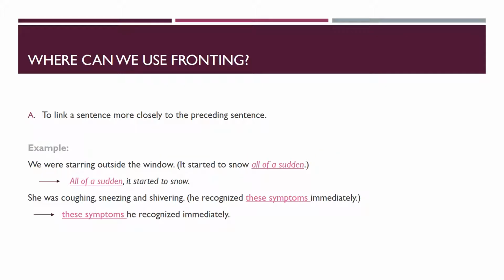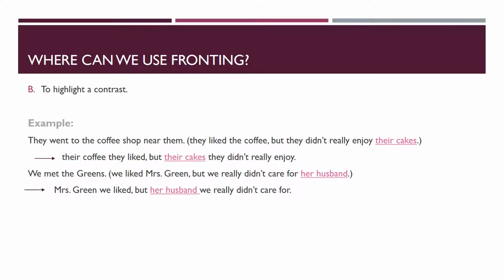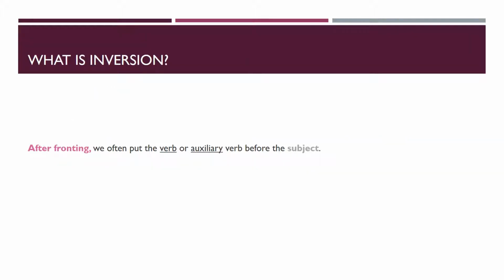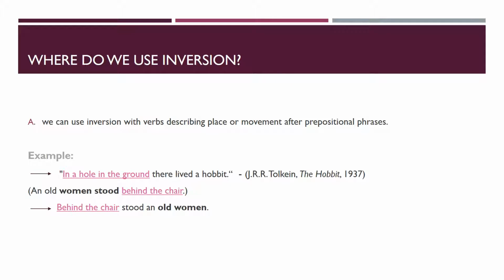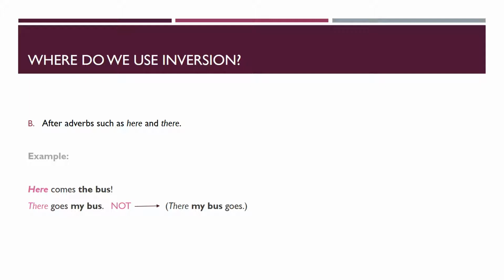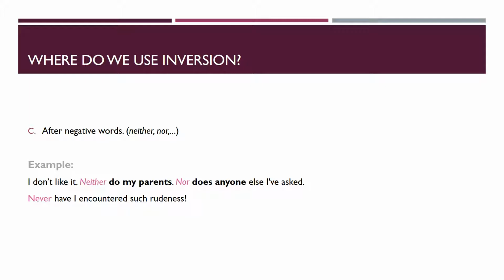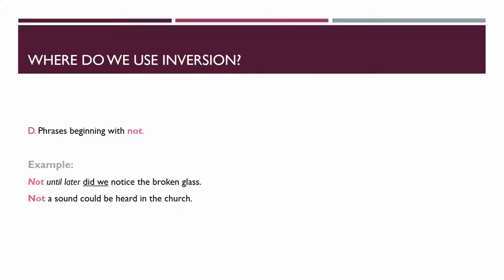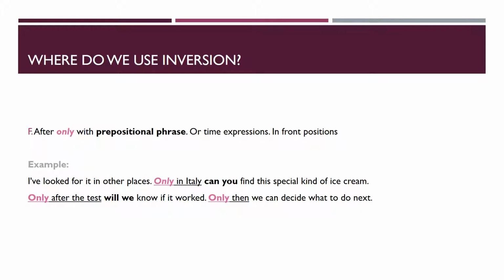Fronting and inversion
Why are some parts of a sentence moved to the front (fronting) and which parts can be moved in such a way? When does fronting require inverting the subject and the verb (inversion). This is an episode in a series of advanced grammar lesson presented by students from the University of Bahrain. This lesson is presented by Aysha Hardan.